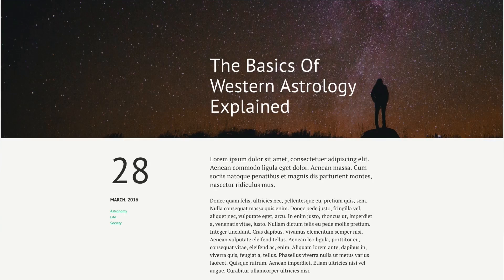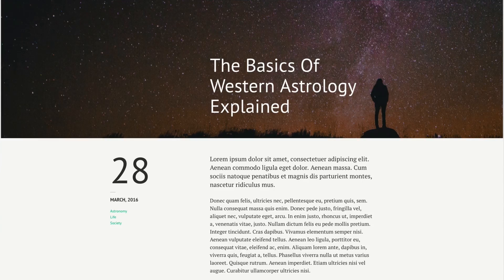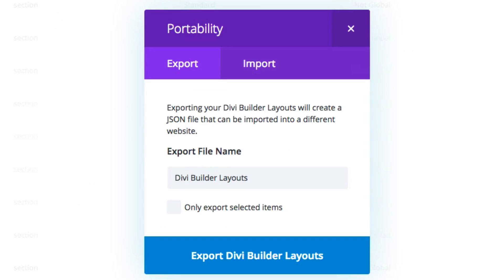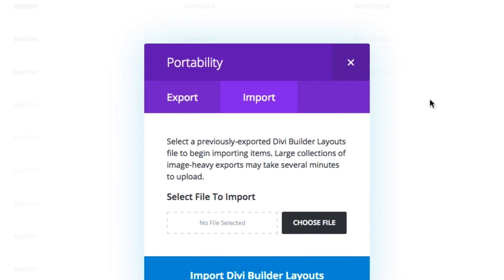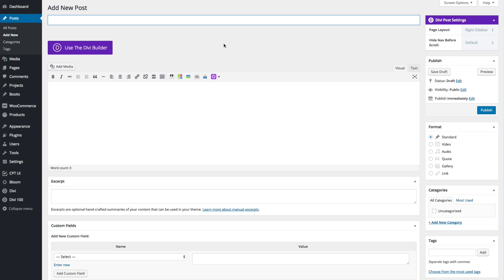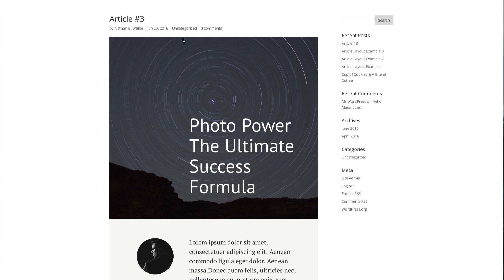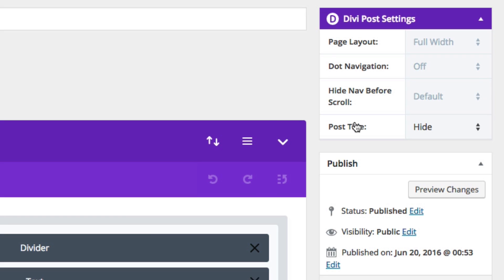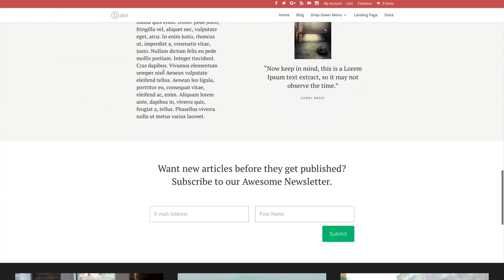Free Divi Blog Post Layout Pack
In this video, as part of our Divi 100 Marathon leading up to the release of Divi 3.0, we show you how to install and use our this free new layout pack for Divi Builder powered blog posts.